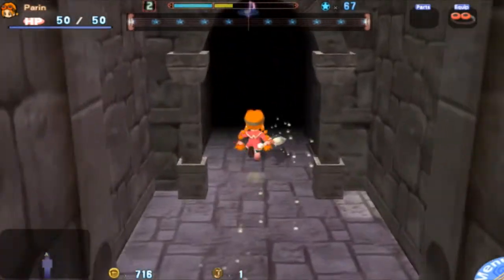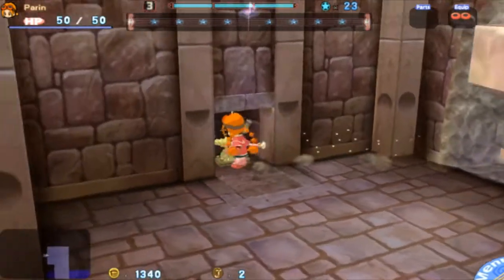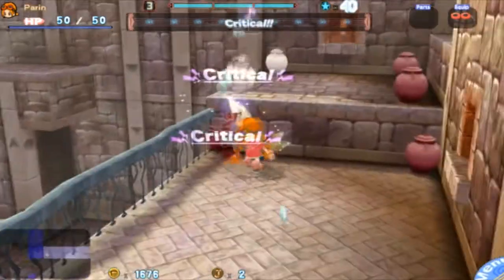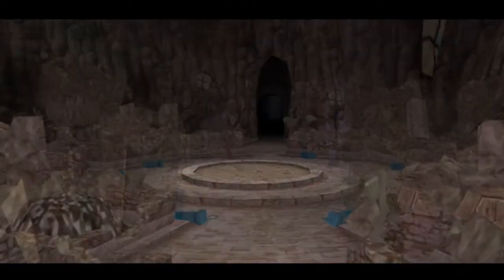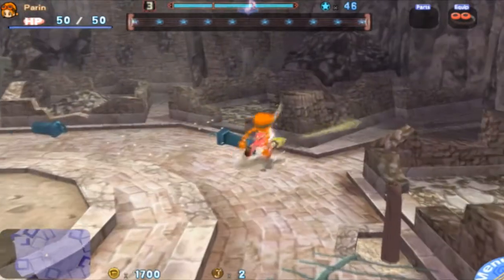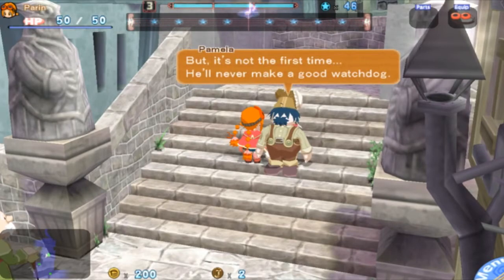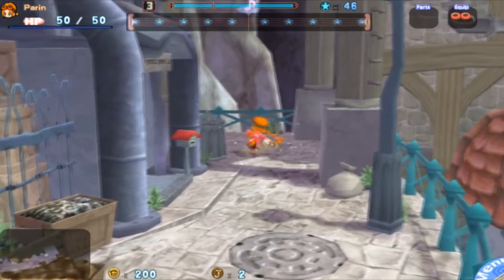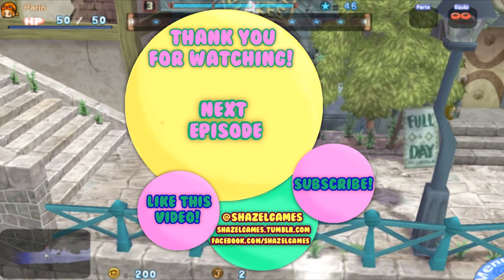SONIC IMPERSONATOR | Let's Play Gurumin: A Monstrous Adventure BLIND Episode 3 | Shazelgames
Hey, everyone, I'm Shazel! This is my third main Let's Play: Gurumin: A Monstrous Adventure! It's also the first blind LP. Gurumin was developed by Nihon Falcom, a Japanese developer. It was released originally on PC in 2004, and was met with rave reviews by websites around the internet. Gurumin was so popular that it received a PSP release three years later in 2007.
Gurumin: A Monstrous Adventure received a Steam release just this past year, on March 20th, 2015, published by Mastiff Games. After receiving this game from a Humble Bundle, it sat in my library for a long while until I saw the title. "What an interesting name: Gurumin? Wonder what this is about? I've gotta play it!" So, here it is, a complete Let's Play!

In this episode, We return to Potato Ruins: Nanometer Shrine to try and rescue... What was his name again? Puku? Poco? Oh well, we're here to save him. You get the idea.

We move on and fight our way through the phantoms infesting Nanometer Shrine learning all sorts of new mechanics for Parin to use, including a mechanic that is very reminiscent of the Blue Blur himself. We rescue Puku!
Suddenly, the monster world becomes shrouded in Dark Mist, and the game flashes us to Monster Village, where it lay in ruins...These mysterious entities known as the Phantoms, led by their Prince, gloat about their acts of destruction. Parin learns that the Phantoms have kidnapped the residents of Monster Village, which she has to save